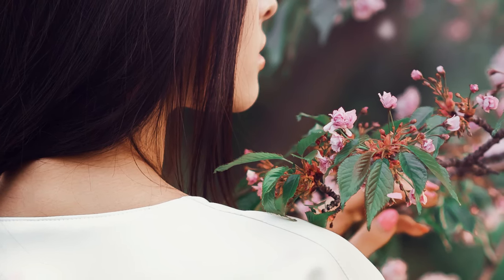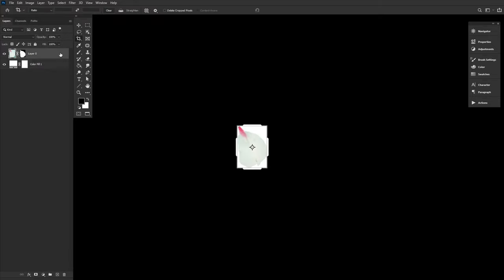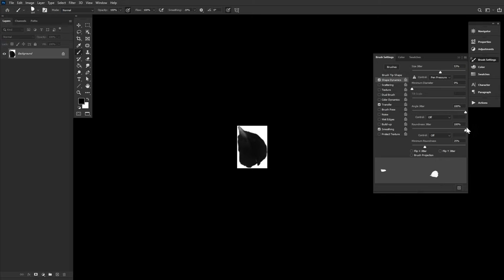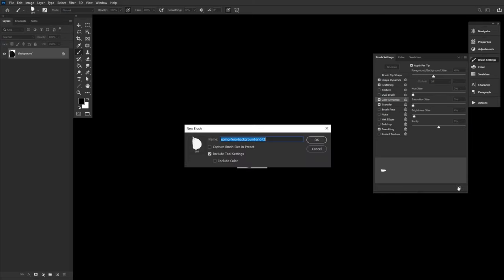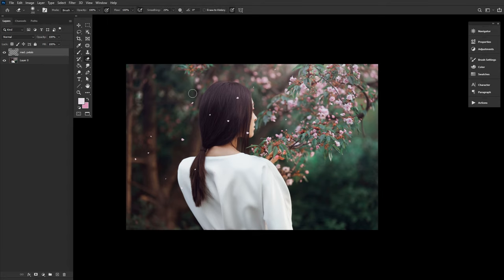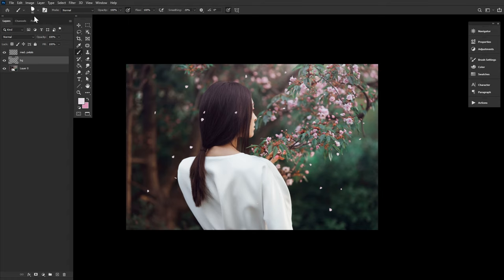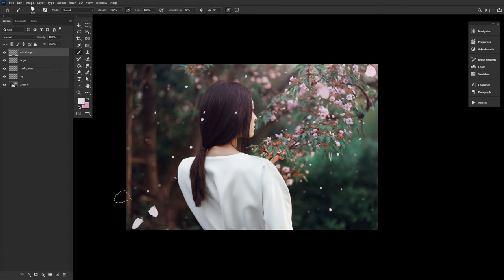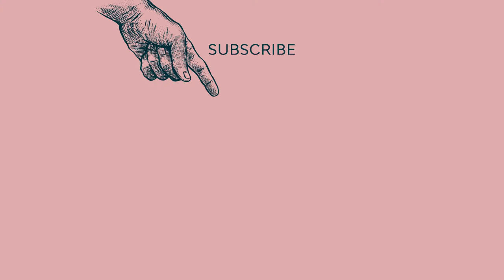How to Create a Sakura Brush in Photoshop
Learn how to create a sakura petals brush in photoshop so you can create a quick and easy falling sakura petals photo effect with just one image and a few clicks! Need rose petals instead of cherry blossoms? No problem! You can use this same technique to create any flower petal brush in photoshop.

What you will learn in this Adobe Photoshop brush tutorial:
 • How to create a sakura petals brush in Photoshop
 • How to change brush settings in Photoshop
 • How to paint sakura petals falling in Photoshop
 • How to save brush settings in Photoshop
 • How to create depth of field in Photoshop

Assets Used in this Video:
 • Sakura Petals
 • Woman Next to Sakura Tree

Find more resources on Envato Elements! ► Download Unlimited Stock Photos, Fonts & Templates with Envato Elements

Read more on How to Create a Sakura Brush in Photoshop on Envato Tuts+

Envato Tuts+
Discover free how-to tutorials and online courses. Design a logo, create a website, build an app, or learn a new skill